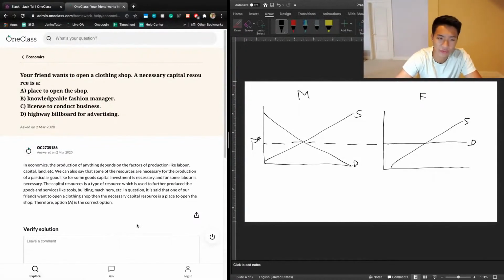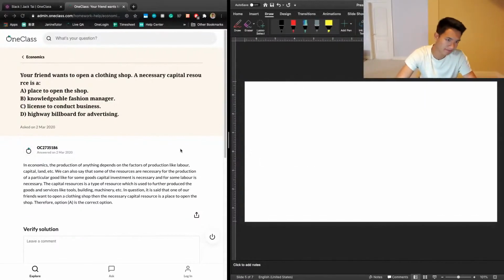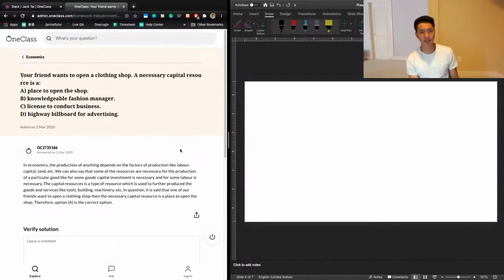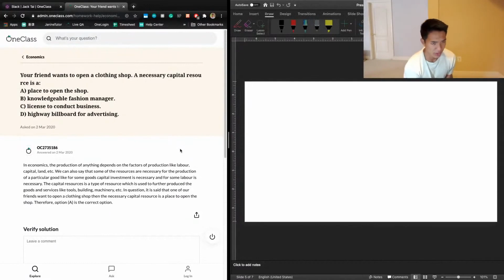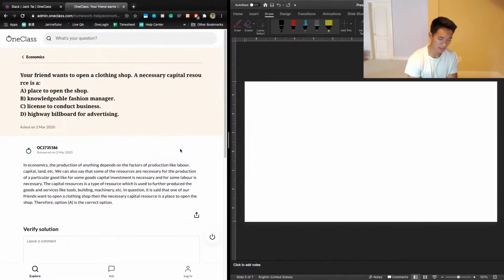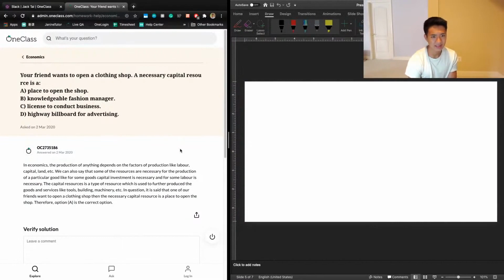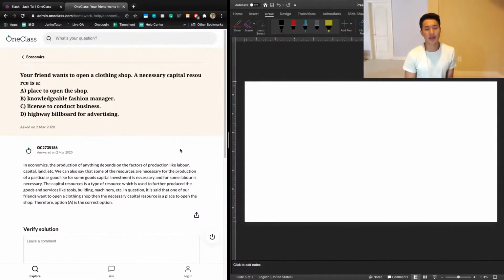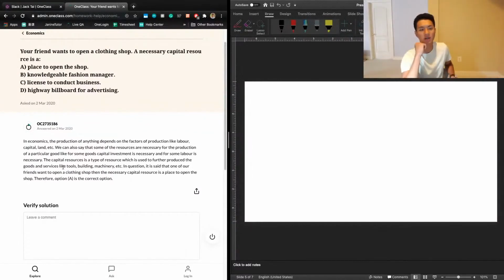Your friend wants to open a clothing shop. A necessary capital resource is a: A) place to open the s